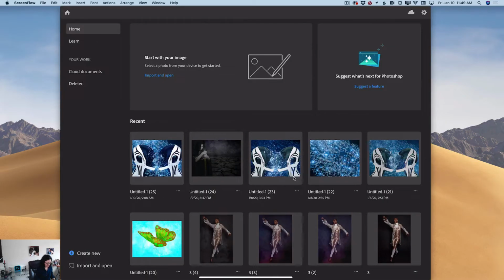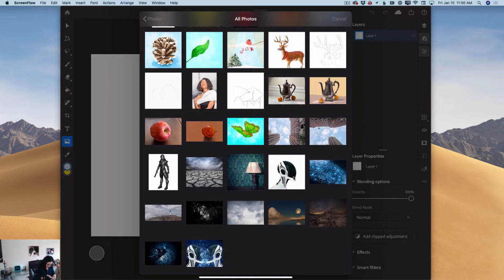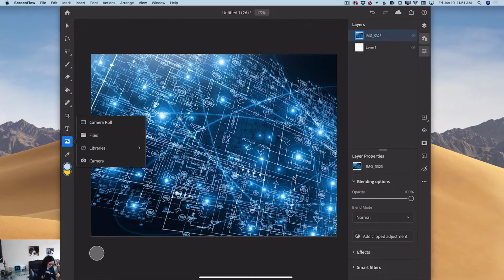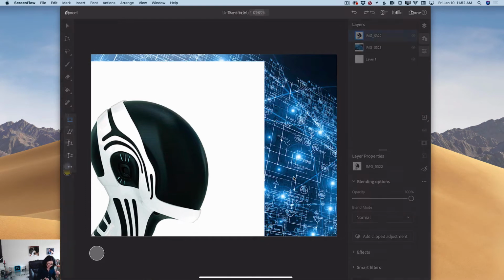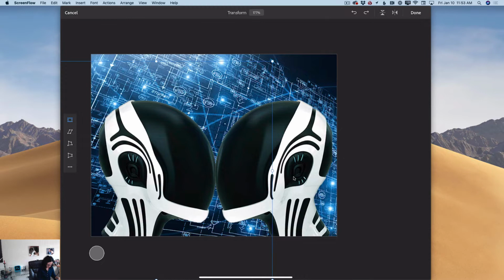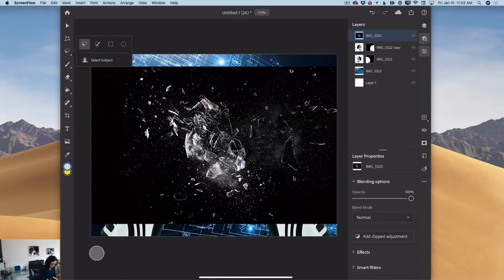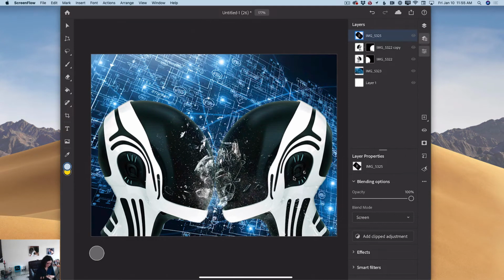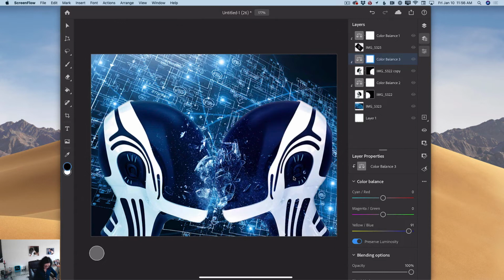Photo Compositing for Beginners in Adobe Photoshop on iPad